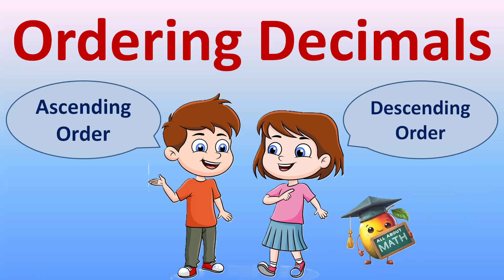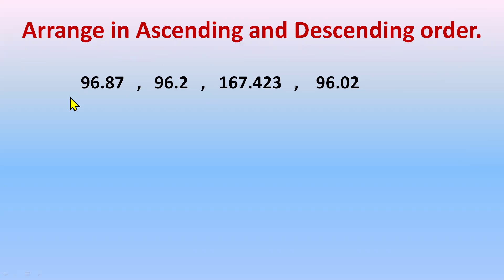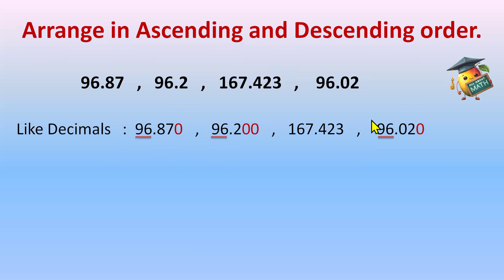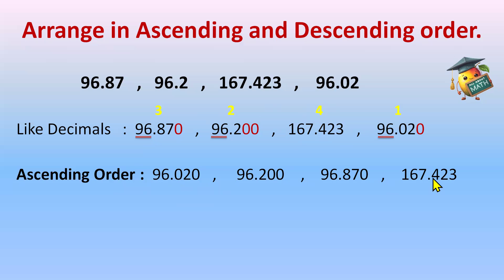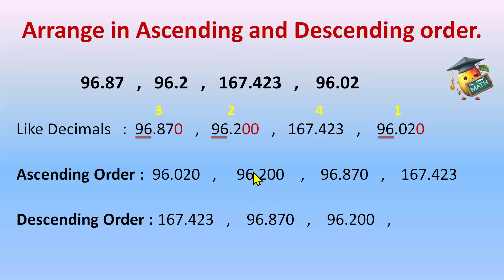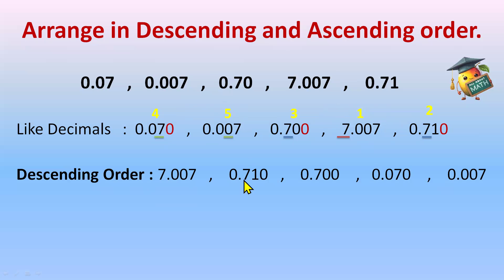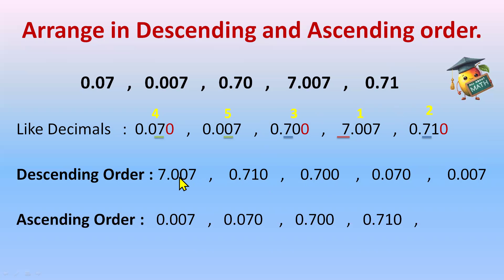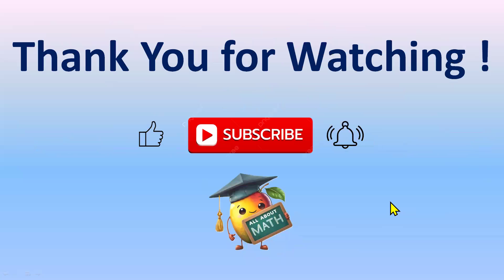Ordering Decimals : Ascending and Descending Order of Decimals :Increasing & Decreasing Order : Math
Decimals
Ascending and Descending order
Increasing and Decreasing order
Least to greatest
Greatest to least
ascending order or descending order
Arrange the following numbers in ascending order
Arrange the following numbers in descending order
Decimal english explanation
math